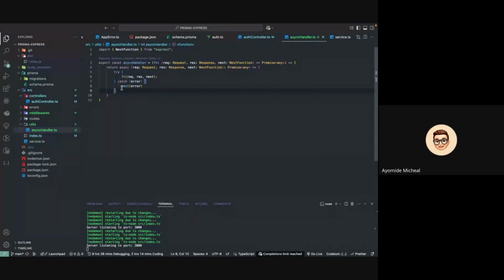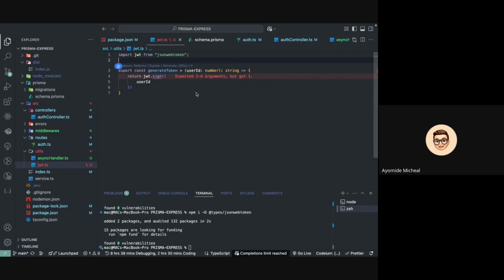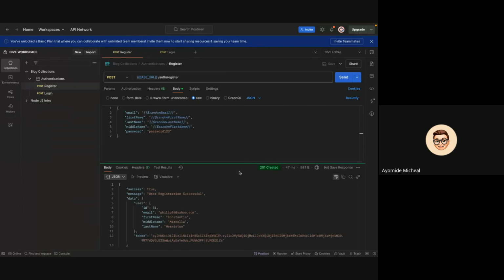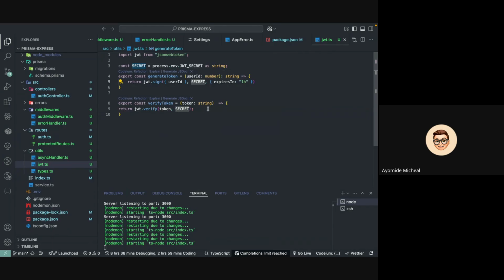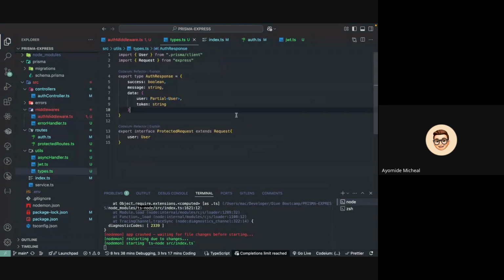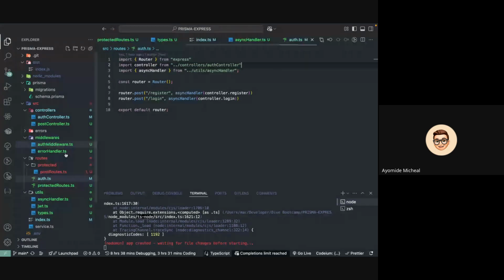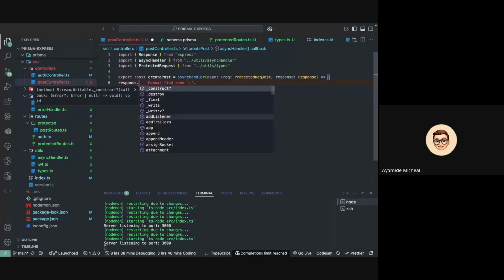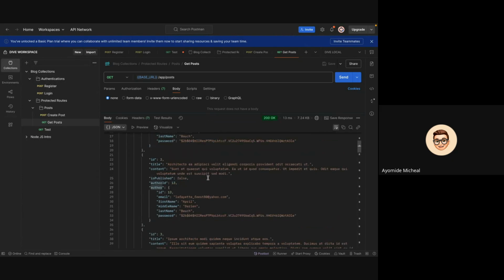Dive Africa Backend Class: Handling User Authentication in Node JS + Express + JWT